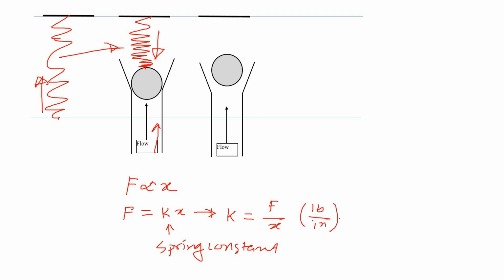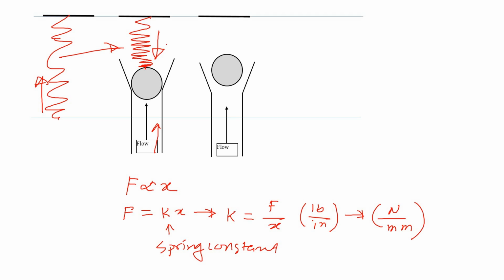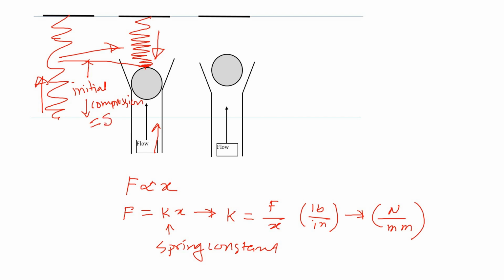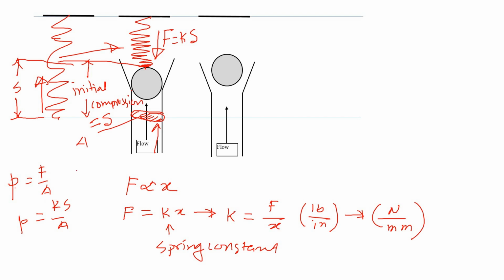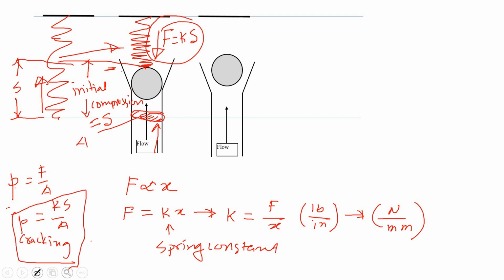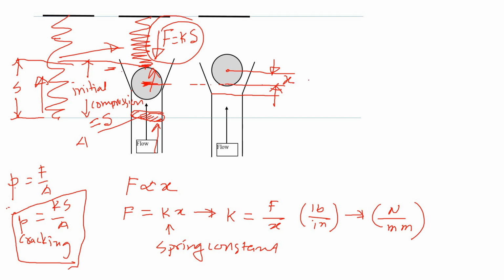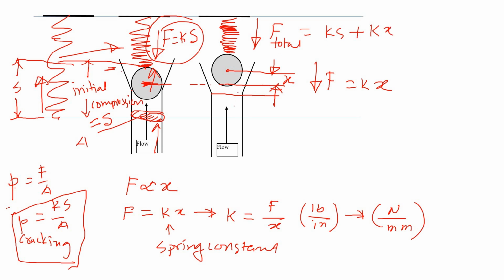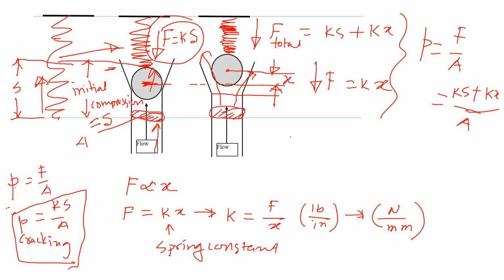Pressure Relief Valve | How It Works & Formula Explained